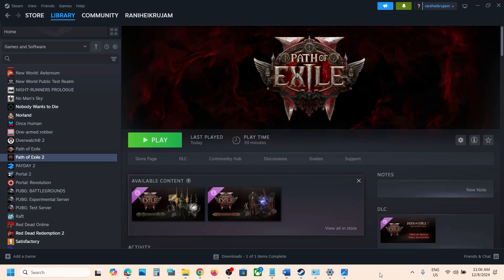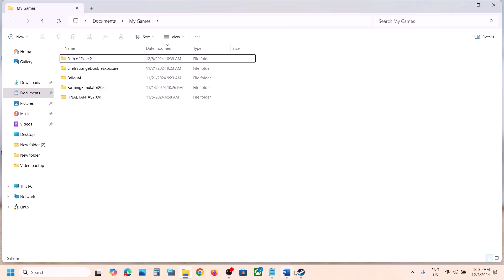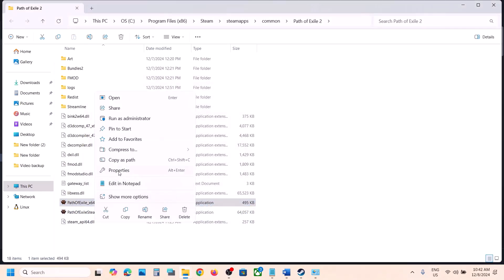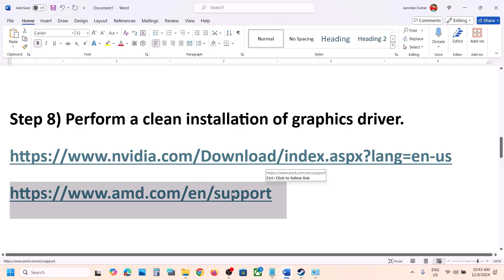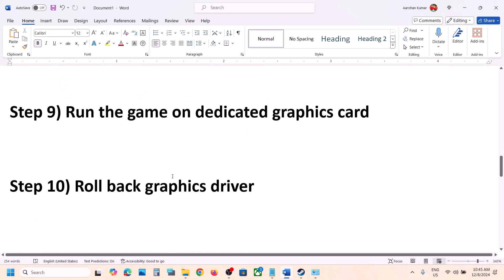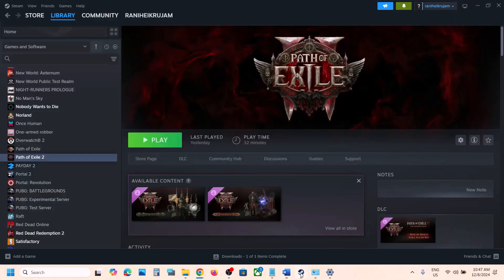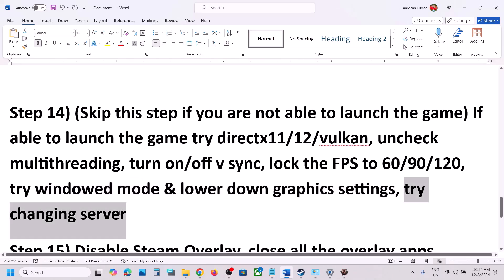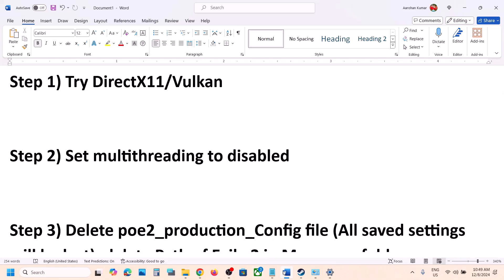How To Fix Path of Exile 2 Black Screen Issue On PC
Step 1) Try DirectX11/Vulkan
Step 2) Set multithreading to disabled
Step 3) Delete poe2_production_Config file (All saved settings will be lost), delete Path of Exile 2 in My games folder
Step 12) Rollback to 23H2
Step 14) (Skip this step if you are not able to launch the game) If able to launch the game try directx11/12/vulkan, uncheck multithreading, turn on/off v sync, lock the FPS to 60/90/120, try windowed mode & lower down graphics settings, try changing server
Step 15) Disable Steam Overlay, close all the overlay apps (Discord, GeForce Experience, Nvidia shadow play overlay, AMD overlay), close all the overclocking application MSI Afterburner/Rivatuner, unplug External devices such as hotas, wheel, pedals, mouse, Razer Tartarus, disconnect all the additional USB adapter connected to PC, disconnect additional joystick/controllers connected, disconnect multiple monitors, turn off Razer Synapse (razor lighting effects) and MSI Dragon Center, corsair software, close third-party services such as nahimic services/lightingservice.exe etc. in task manager